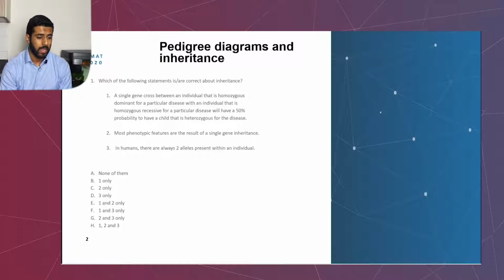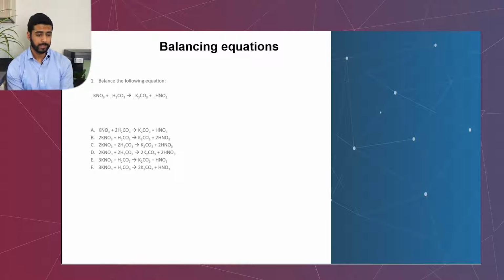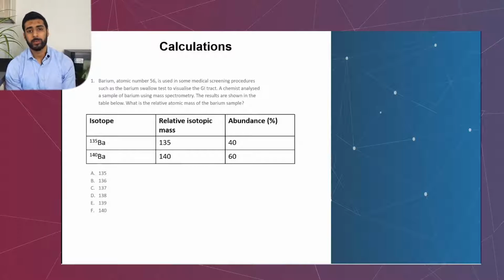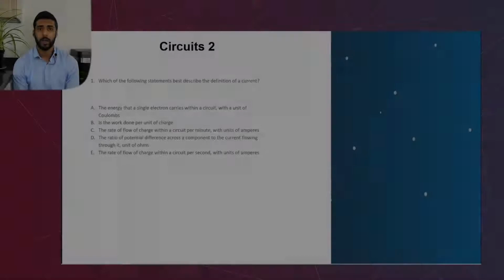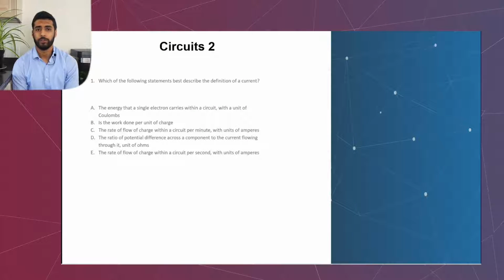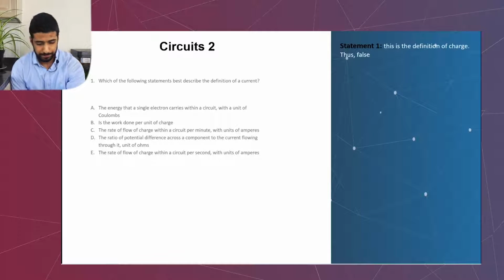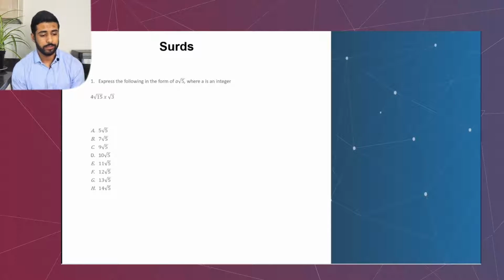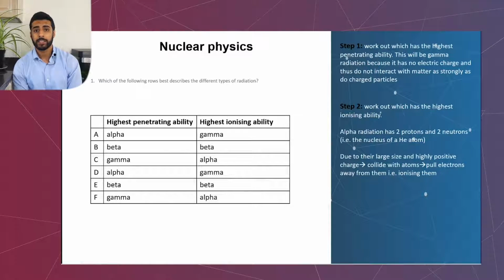BMAT Masterclass - Section 2 Preview